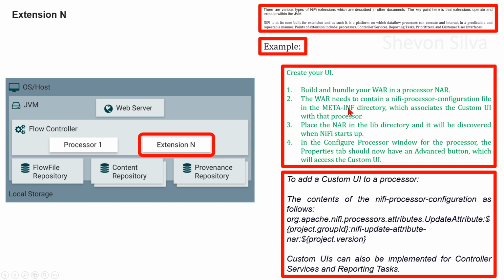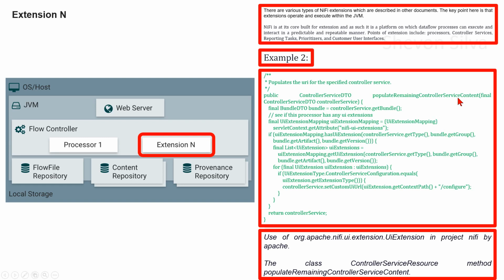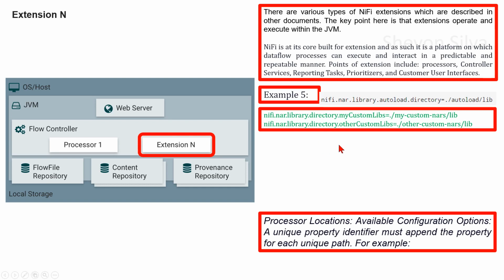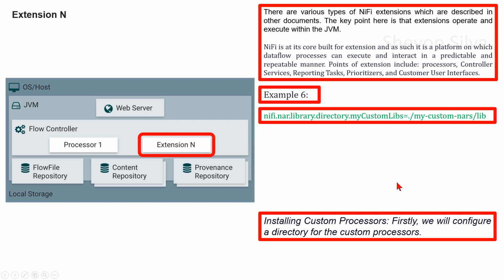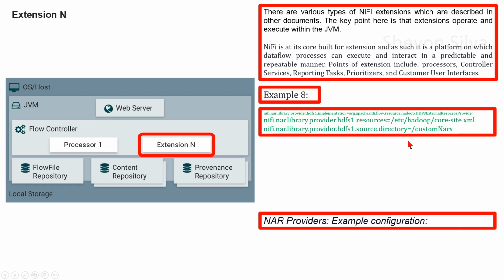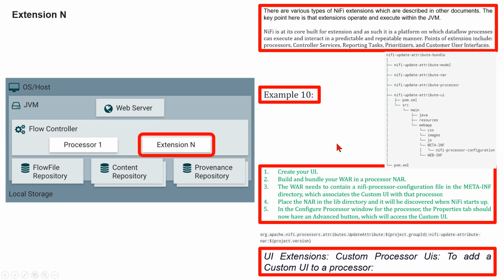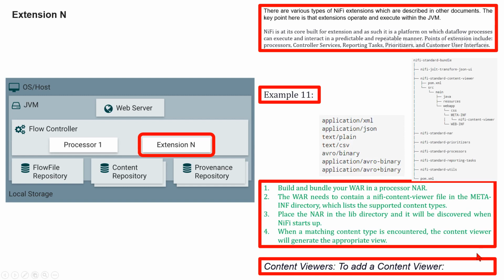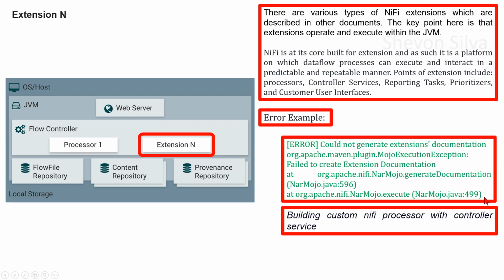Extension N (in Apache NiFi)